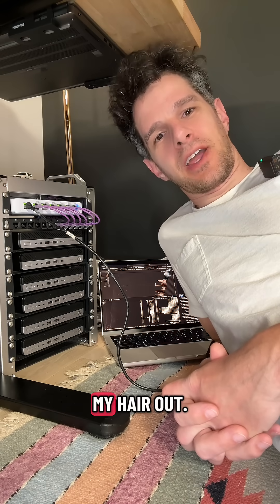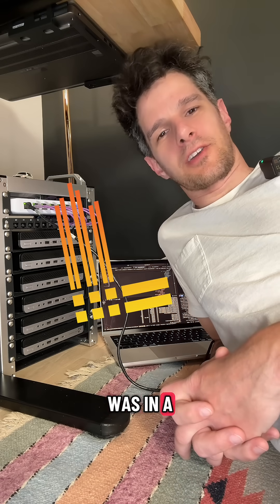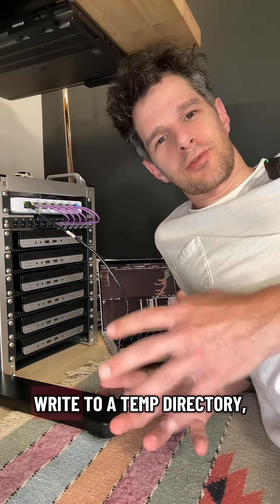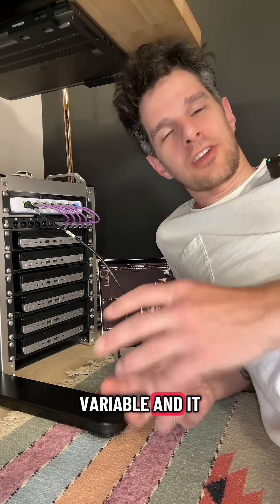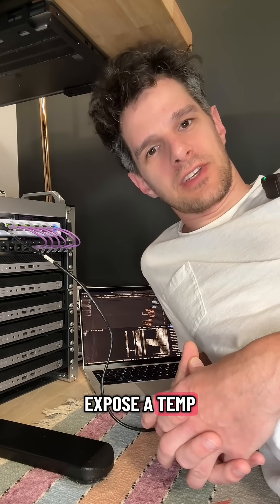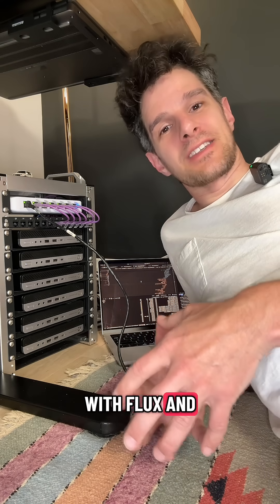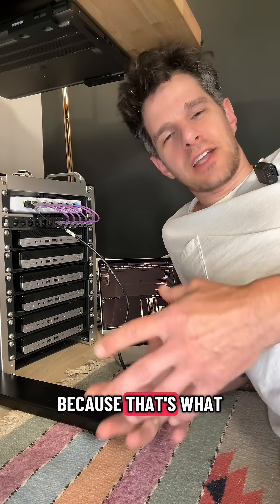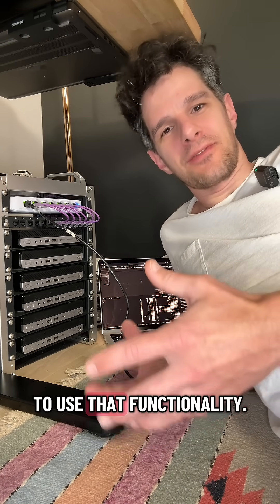Loki lowkey about to kill me.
Troubleshooting why the Loki sidecar was failing to run in my kubernetes cluster ￼